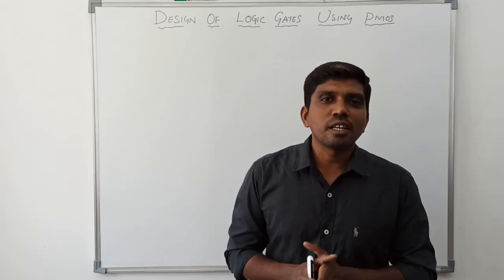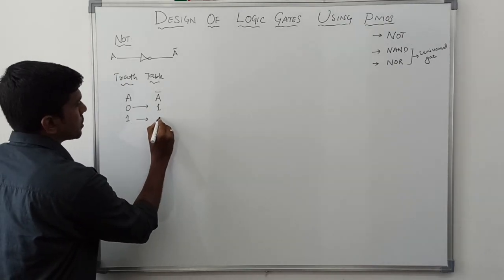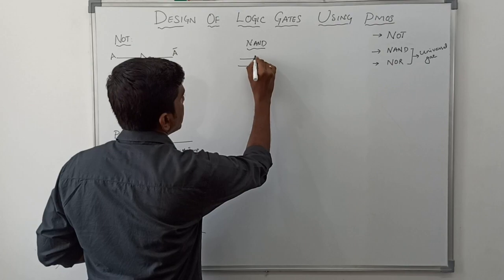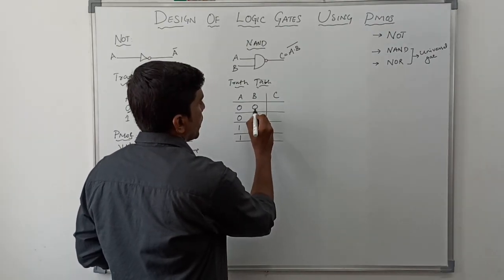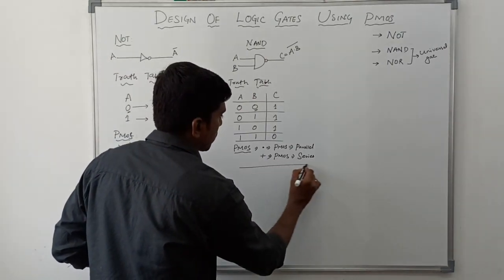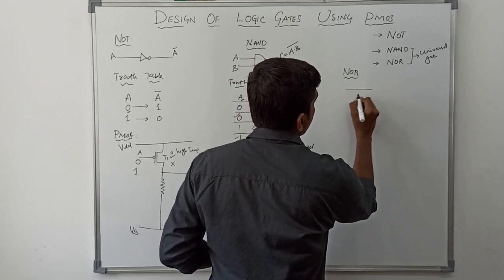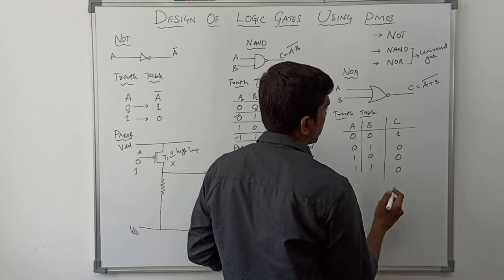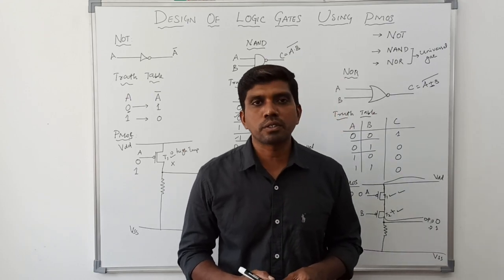How to design Logic gate using PMOS Transistor? || VLSI Design || S Vijay Murugan || Learn Thought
This video help to learn how to draw the logic gates using PMOS transistors.